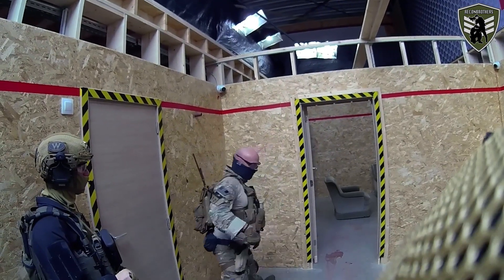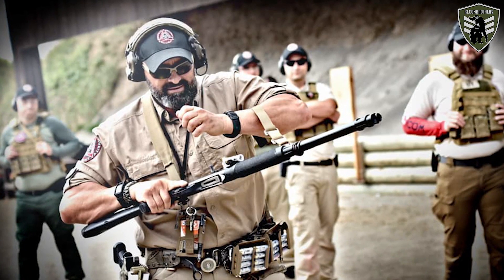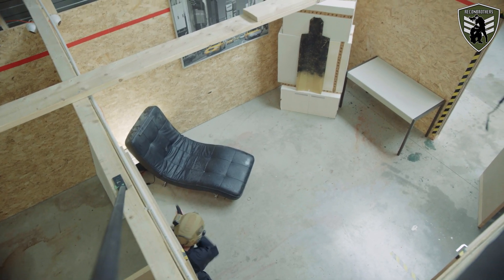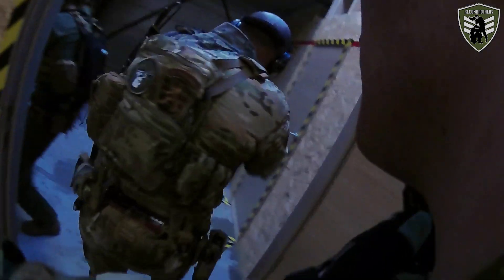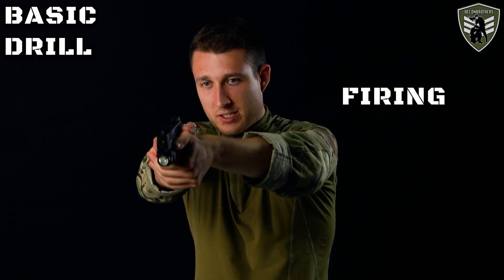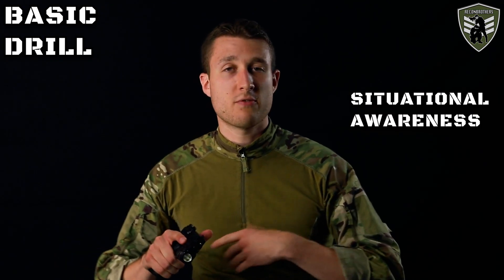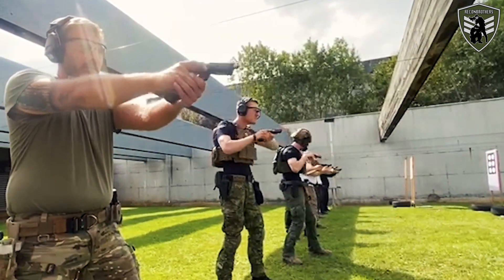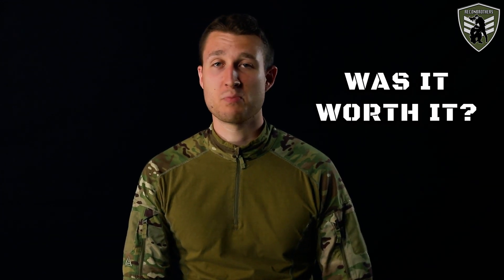Our 1st Tactical Pistol Course with Romulus Mihu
We did it! Our 1st tactical pistol course with firearms & our instructor was not just anyone!

0:00 Intro
0:55 Support us & websites
1:14 Our history & experience
2:15 This course & instructor
3:20 Used guns
4:14 Freedom of location
5:16 Course program
6:10 Experience pros & cons
7:33 Grip of firearms
8:12 Mental state w/ firearms
9:56 Basic pistol drill
14:53 Reality check
16:05 Message to hobby shooters
18:32 Was it worth it?

After 5 years of learning & doing training courses with professionals while using airsoft, we finally made the step towards firearms. This first course covered the basics of tactical pistol shooting & was given by former Romanian special forces operative Romulus Mihu. In this video we'll cover our experience of that course, we'll give some tips & also talk about making the shift from airsoft towards firearm shooting with all the differences that come along with it.